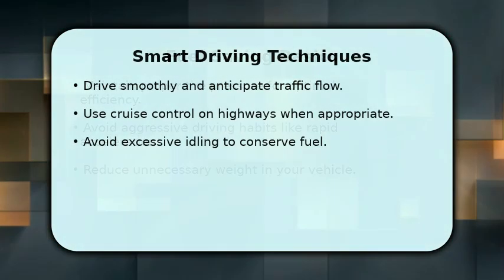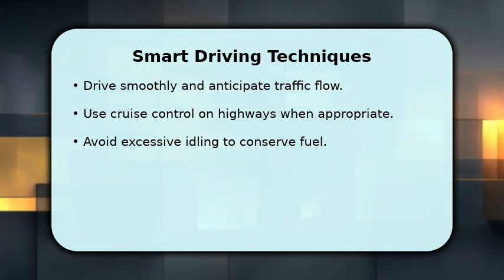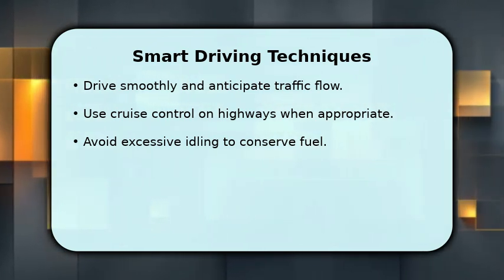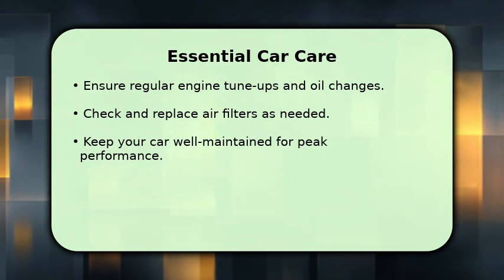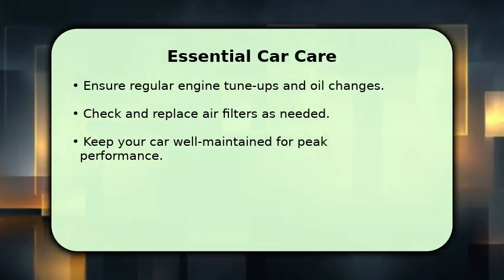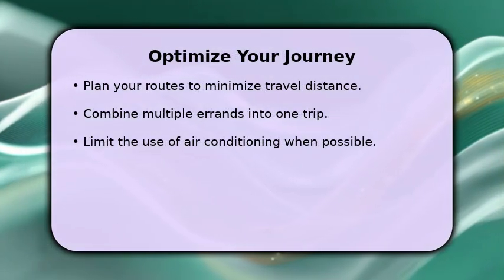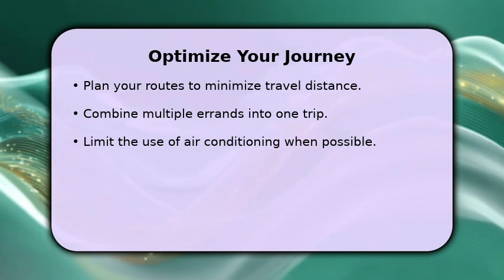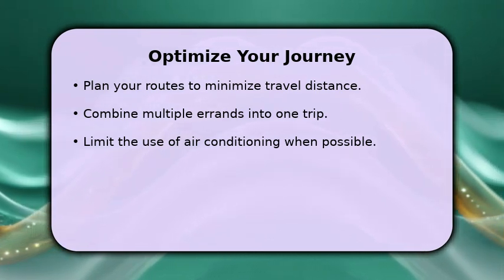How to Save Fuel on an Automatic Car (Updated)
▸ (f) Learn how to optimize your automatic car's fuel efficiency and save money at the pump. In this video, we'll cover tips and tricks for improving your car's fuel economy, from simple maintenance tasks to advanced driving techniques.

save fuel on automatic car, fuel efficiency tips, automatic car maintenance, driving habits for better gas mileage, car fuel economy, how to save money on gas, fuel saving tricks, automotive fuel efficiency, gas mileage improvement, car fuel optimization